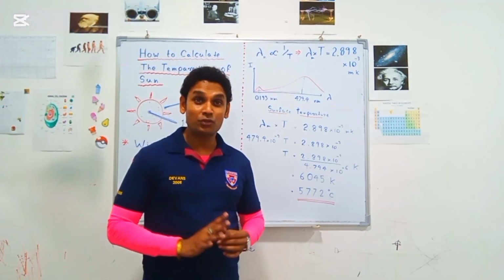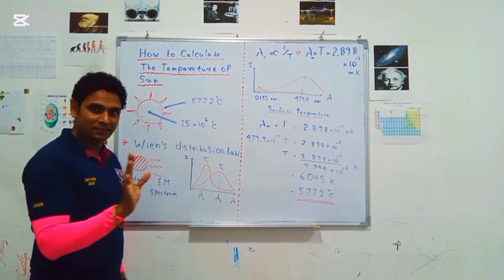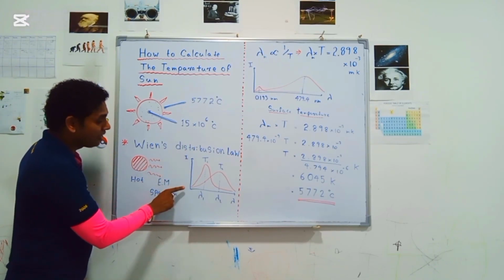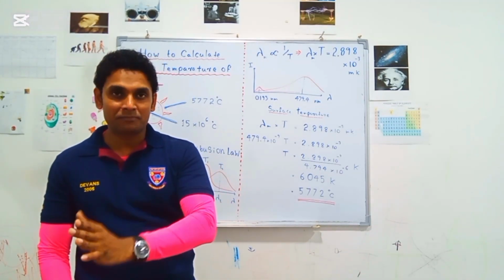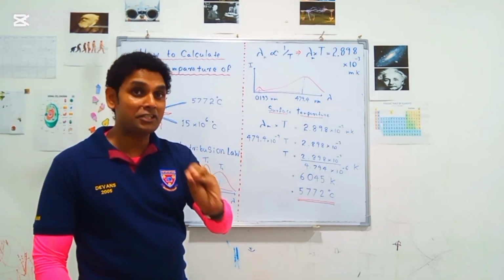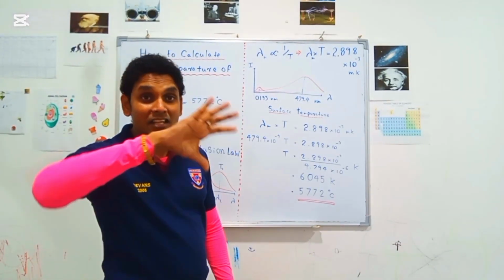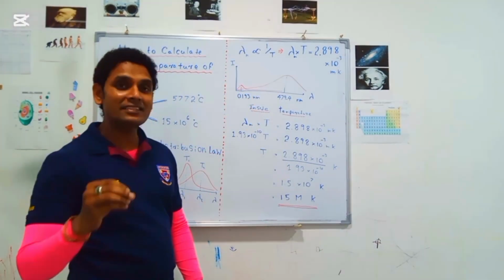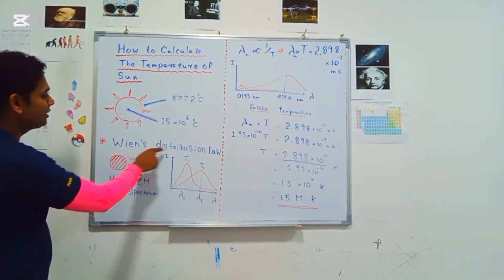Temparature of the Sun, how to calculate easily using Wien's distribution law. Science from Oman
How to calculate the temparature of the sun using Wien's distribution law,
Teacher - Tharanga Ekanayake
Science from Oman
Science from Kurunegala